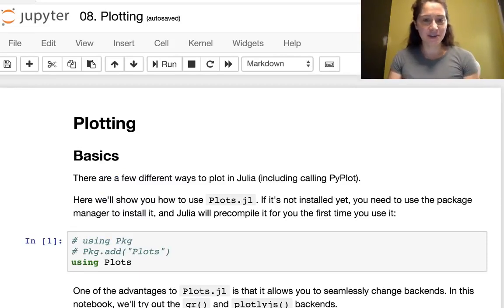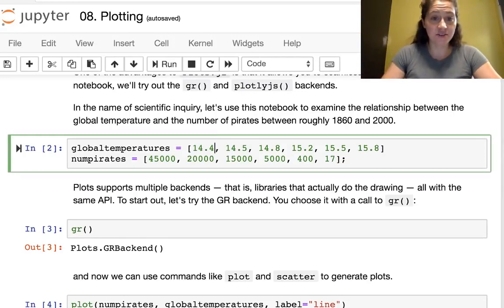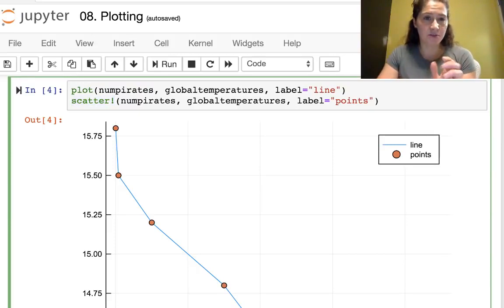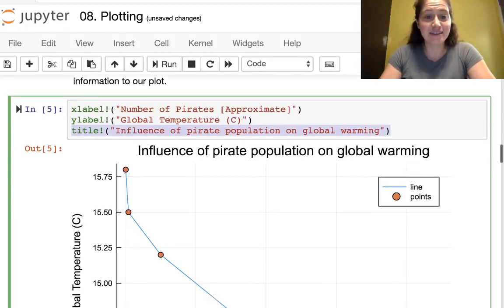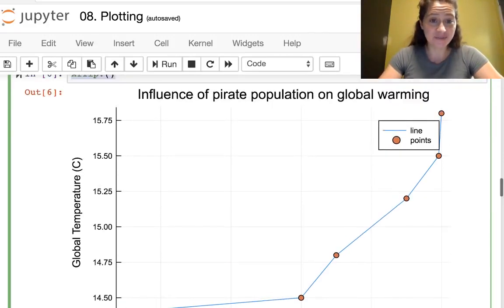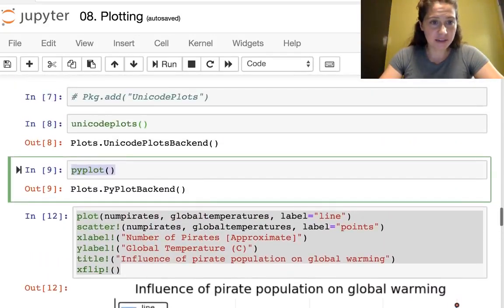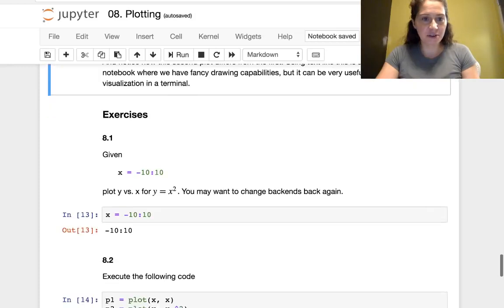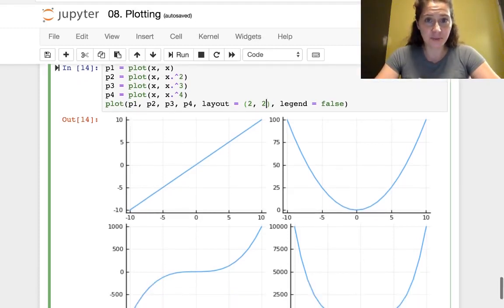Plotting in Julia with Plots.jl: Backends, Subplots & Customisation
Learn to plot in Julia with Plots.jl. Using a tongue-in-cheek pirates vs global temperature dataset, this lesson shows how to create a plot and add to it with scatter!, label axes and add a title, and flip an axis. It then switches between the GR, PyPlot and UnicodePlots backends without changing your code and lays out several subplots in a grid. Part of our Introduction to Julia tutorial series, taught as a live Jupyter notebook walkthrough.

In this video:
• Introduction to Plots.jl
• Creating and mutating plots with ! functions
• Axis labels, titles and flipping axes
• Switching plotting backends
• Subplots and layouts